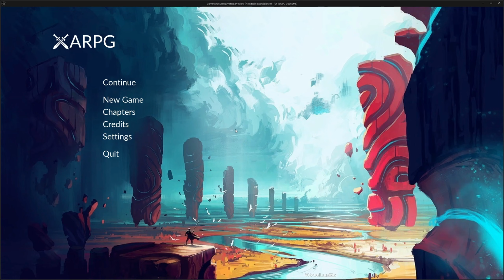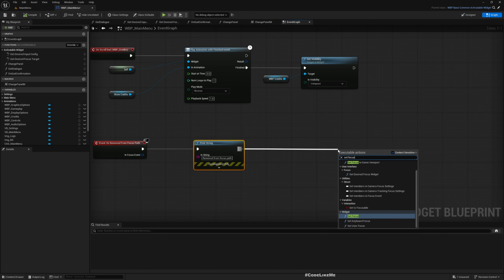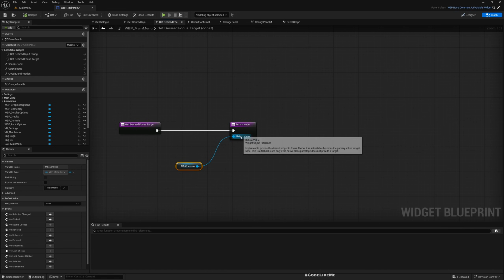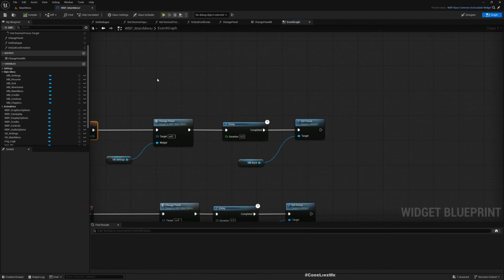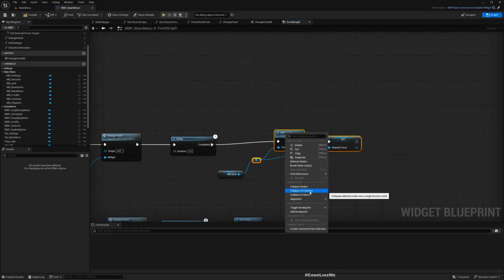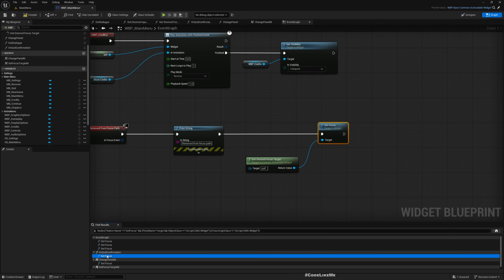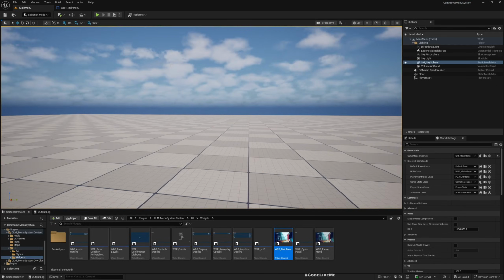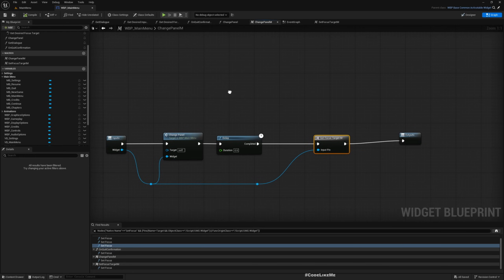Common UI Maintain Keyboard Focus on UI Elements - Menu System #42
In this episode of the common UI based menu system series, we are going to continue with UI navigation with keyboard and gamepad. Here we are going to work on how to maintain keyboard focus on UI elements and how to re-gain focus back on the UI when needed, after losing focus on UI.